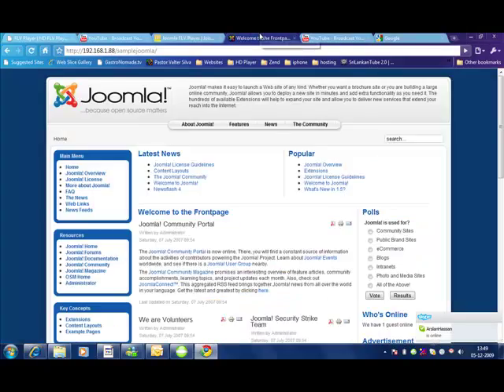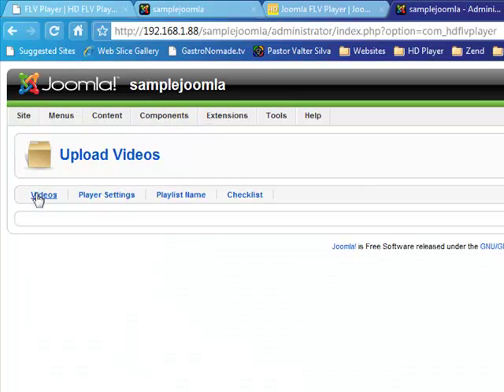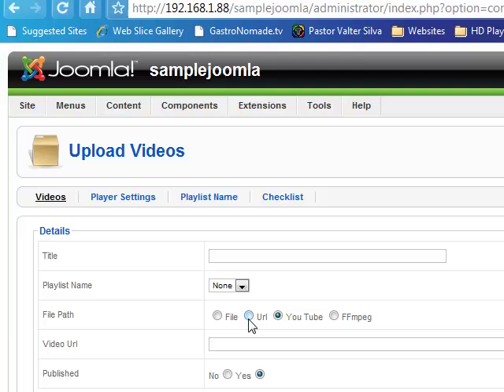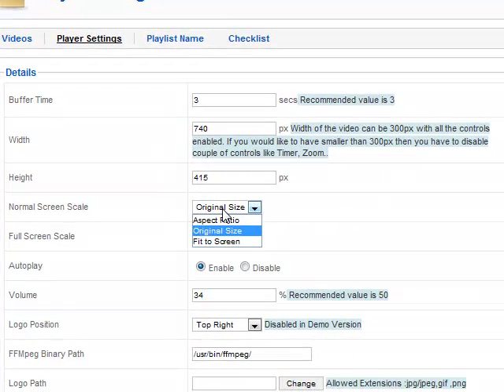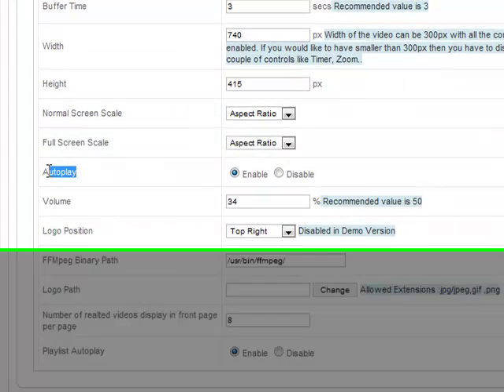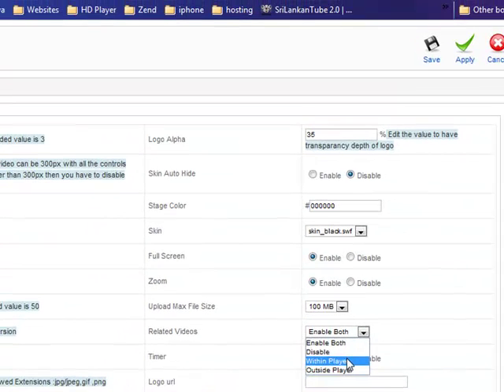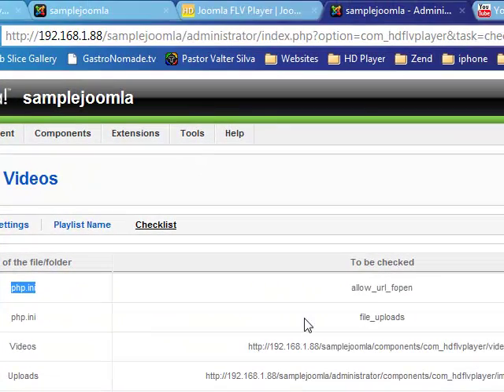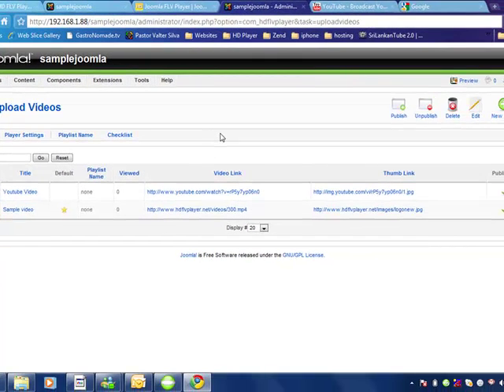Installing HD FLV Player Joomla Component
Guide to install HD FLV Player component